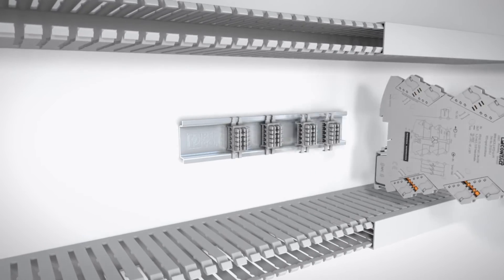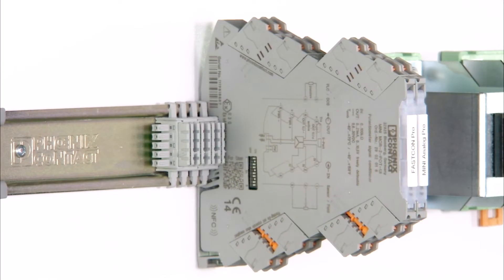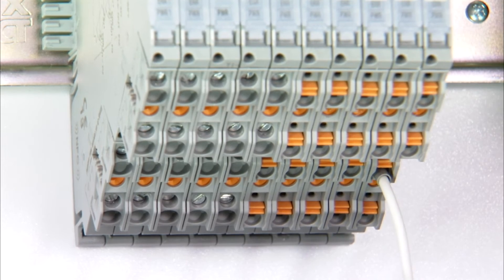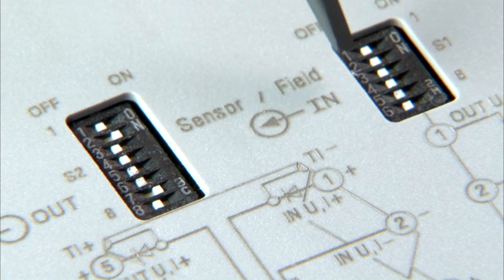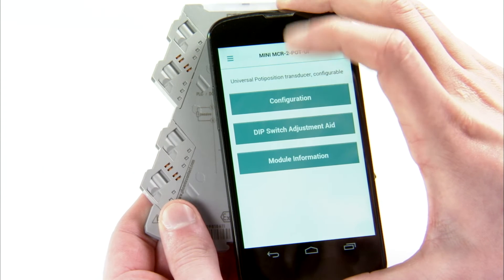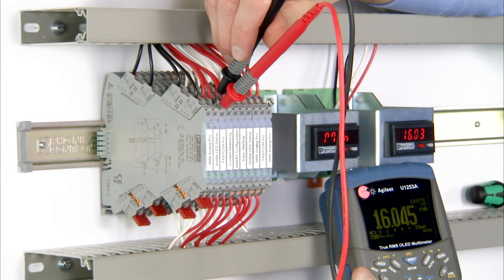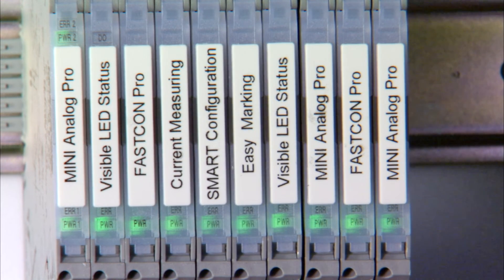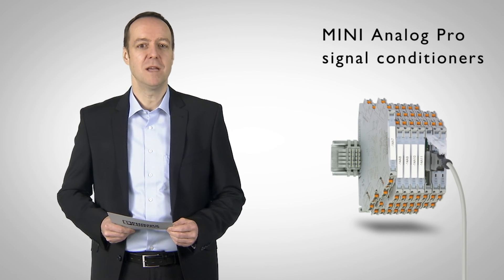Easier than ever but slim as before: signal conditioners MINI Analog Pro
►MINI Analog Pro offers the easiest installation and startup with minimum space requirements. MINI Analog Pro is the first 6 mm signal conditioner range with plug-in connection technology. Clearly visible, easily accessible terminal points and current measurement during operation make your work easier than ever.